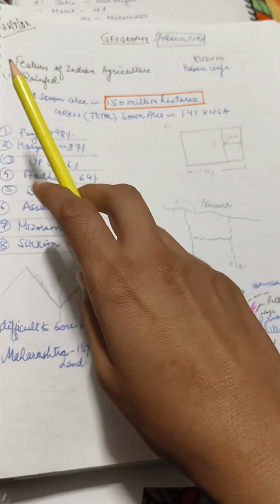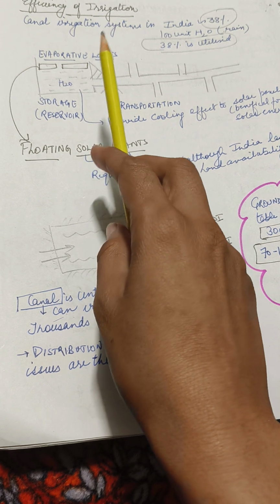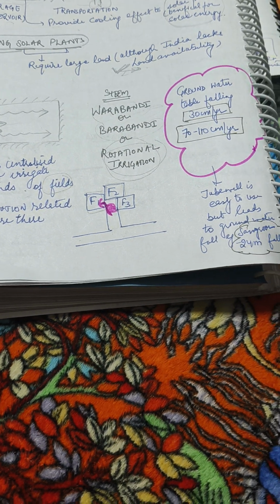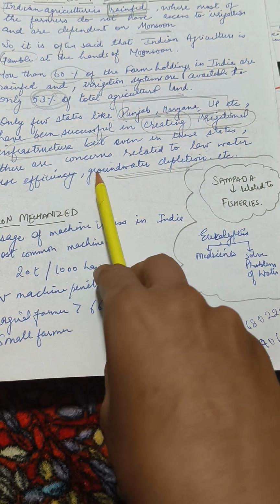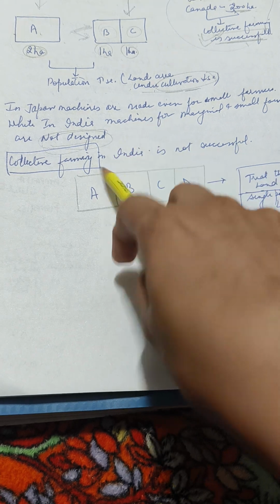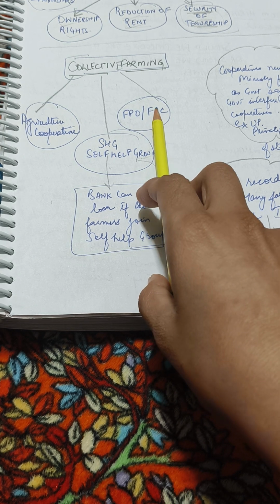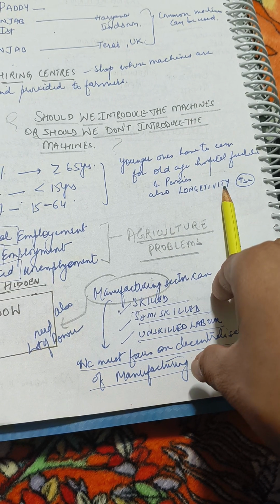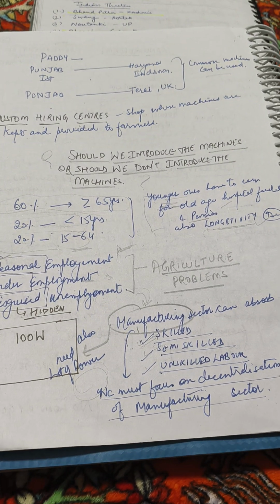Topic :agriculture ( geography)